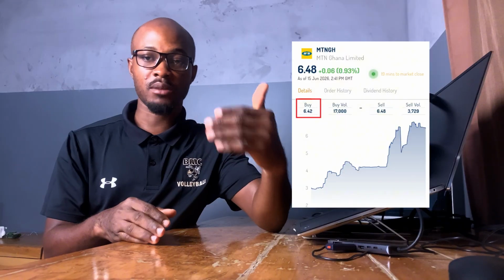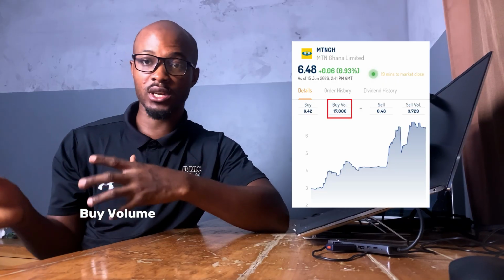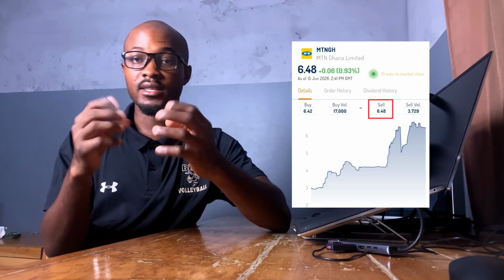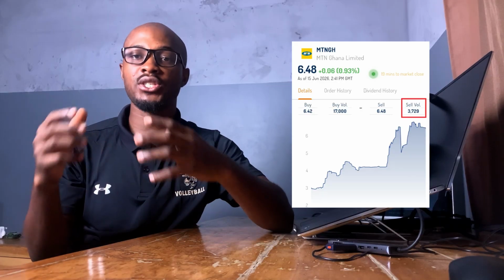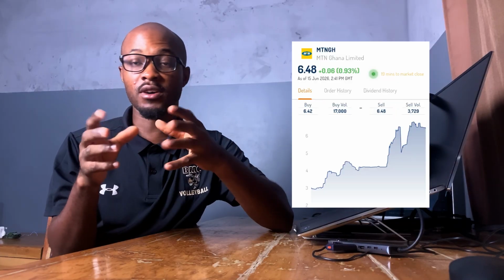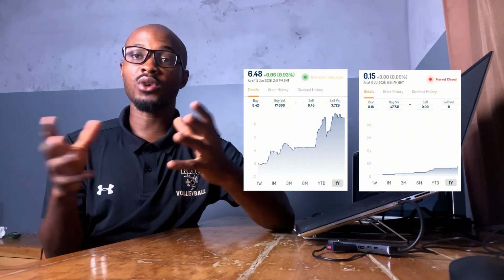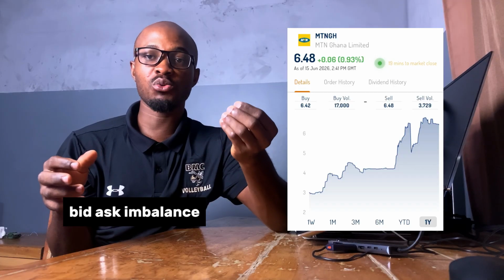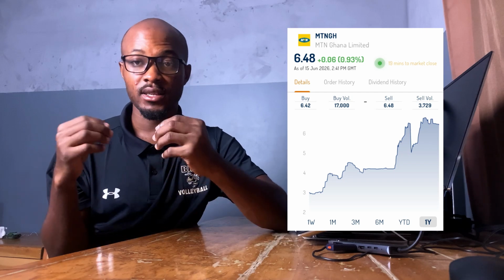What Do Buy, Sell, Buy Volume & Sell Volume Actually Mean? Explained Simply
If you've ever looked at a stock on the Ghana Stock Exchange and wondered what **Buy Price, Sell Price, Buy Volume,** and **Sell Volume** actually mean, this video is for you.

These four numbers appear on every listed stock, yet they're one of the biggest sources of confusion for new investors. In this beginner-friendly guide, I'll explain what each one means, why they matter, and how they can help you make better investment decisions before placing your first trade.

By the end of this video, you'll understand:

* What Buy Price (Bid) means
* What Sell Price (Ask) means
* What Buy Volume and Sell Volume represent
* How these numbers affect whether your order gets filled
* How to use them to avoid common beginner mistakes
* Real examples from the Ghana Stock Exchange

Whether you're just opening your CSD account or you're preparing to buy your first Ghanaian stock, this lesson will give you the confidence to read stock prices like an informed investor.